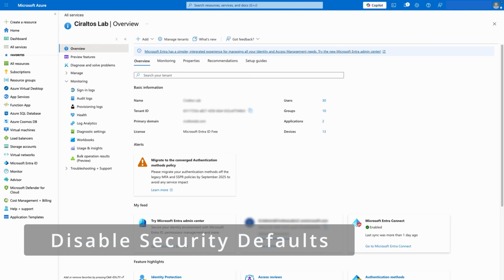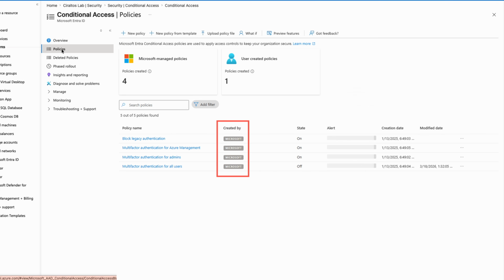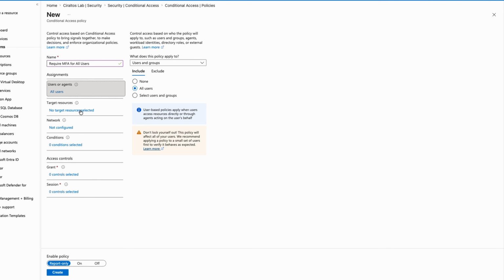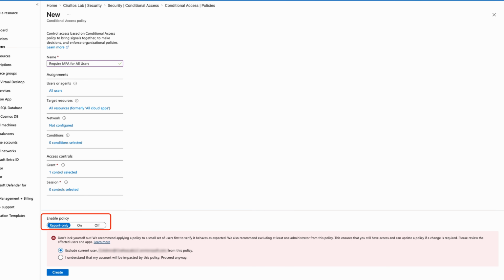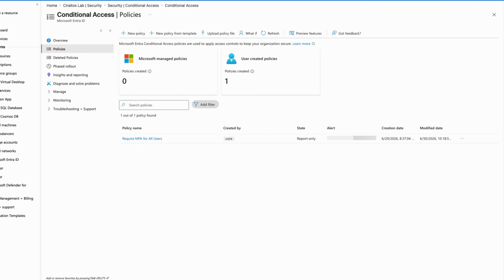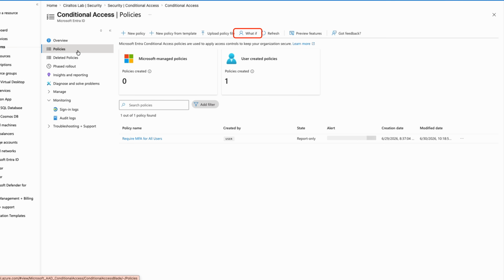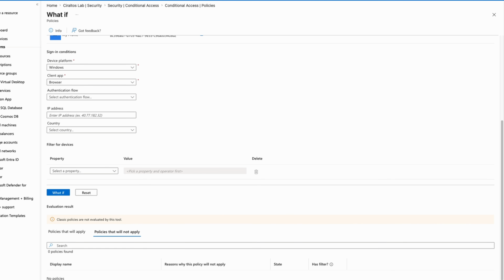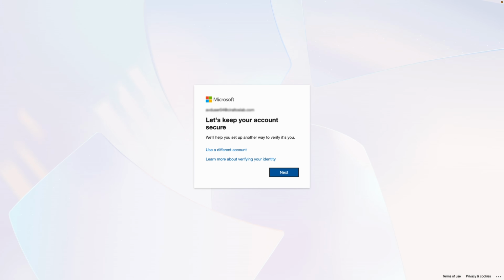Master Conditional Access in Entra ID: Assignments, Conditions, Controls!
Security Defaults have limits. Here is how to build your first Conditional Access policy.

Conditional Access helps users stay productive from anywhere while protecting your organization with a Zero Trust approach. In this video, the second part of a Microsoft Entra ID security series, we build your first Conditional Access policy from scratch. We cover why Security Defaults fall short as your organization grows, break down the three core building blocks of every Conditional Access policy, and walk through the full build process in the Entra ID portal.

In the demo, we disable Security Defaults, create a policy that requires MFA for all users across all cloud apps, and test it safely using Report-Only mode and the Sign-In logs. We also walk through the What If tool to validate how policies apply to specific users before going live. If you are getting started with Microsoft Entra ID Conditional Access policies, Zero Trust security, or MFA enforcement in Microsoft 365, this video gives you everything you need to build and enforce your first policy with confidence.

00:00 - Start
05:45 - Disable Security Defaults
06:33 - Create A Conditional Access Policy
09:05 - Report-Only Mode
09:43 - Read the Sign-in Logs
11:10 - Preform a What If Test
12:34 - Enable a Conditional Access Policy

VIDEO: Passwords Alone DON'T WORK! Secure M365/Azure with Entra ID MFA!